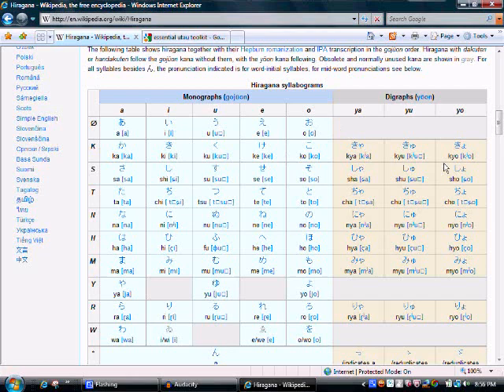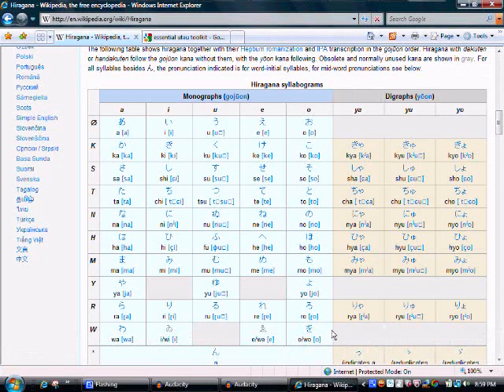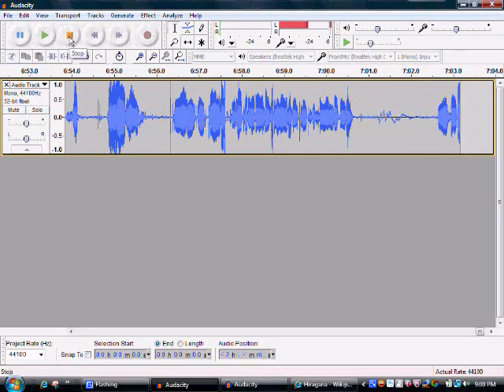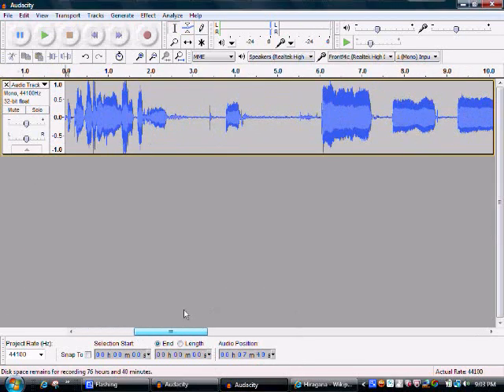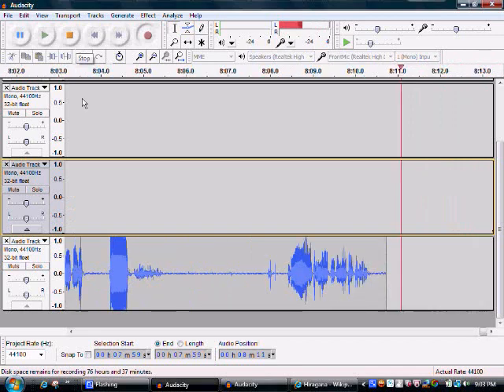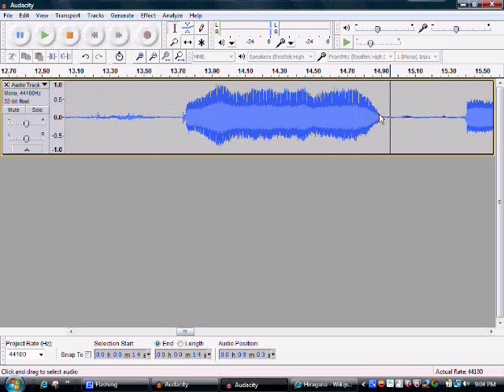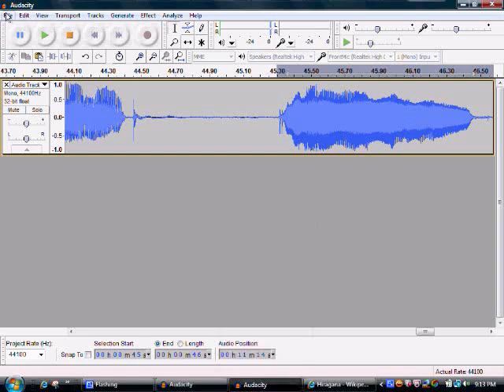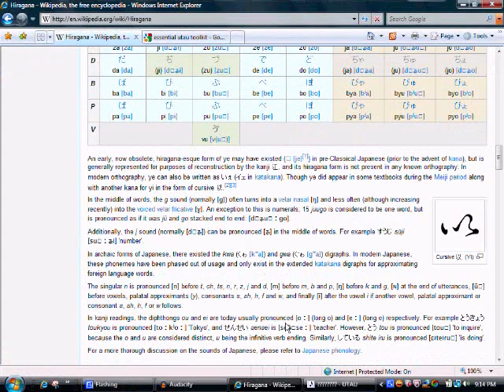Creating A Voicebank Tutorial VERY THOROUGH!!! Part 1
Turn annotations on to avoid quite a bit of rambling!! FAQ at the end of description. A lot of your questions will be answered there :)

After recording it and cutting it out, the next step is to OTO your bank! Here's how

I know, I get lost and confused to much, and there are a lot of long periods of silence. Editing this was a total bitch so I don't want to hear it!

Anyway here's a really thorough tutorial for creating a CV voicebank.

Check out the playlist for a full walkthrough on how to make an UTAU, and how to make it sound the best it can be

WHEN YOU ASK A QUESTION PLEASE INCLUDE THE TIME AT WHICH YOU HAVE THE PROBLEM. I CAN HELP YOU A LOT BETTER IF YOU'RE MORE SPECIFIC.

FAQ:

*My syllables don't show up on the sound list! (Example, the thing at 10:00 in part 2 is blank)*
First thing's first. Generate those FRQs I mentioned. Then make sure to check the bottom box on the right, otherwise they won't show up. Here's a tutorial on generating the FRQs the easy way

*I don't hear anything when I run my voicebank through a UST!*
This could be a couple things:
Is your UTAU's voicebank in the same language/lettering as the UST? If the answer is no, then you need to have it aliased to read both Japanese and English letters.
If it is in romaji, are there any capital letters that don't match your voicebank? For some reason UTAU doesn't like to mix and match those. In most cases if your file says 'Ka' and the UST says 'ka' it won't play. Not in every case, but it happens. I don't know why.

*I can't register my voicebank! (Example: 0:24 in part 2)*
As stated in the tutorial, it has to be a single English letter. It will ONLY register those if you haven't changed your locale. 'ka' won't show up. Only SINGLE ENGLISH LETTERS.
It could also be that you saved your file as a .mp3. Only use .wav files.
 If all else fails use the drop-down menu on the bottom right, click all files, and choose anything that shows up from there.

*There's a weird screeching sound when my UTAU sings!*
This is very important: YOU MUST HOLD OUT THE NOTE FOR A REASONABLE AMOUNT OF TIME, LIKE I SAID IN THE TUTORIAL. 2 seconds is fine, but you can't just barely say it. It's hard for the program to stretch it out, so PLEASE hold your vowel out for a good long time.
If it only happens occasionally and not all of the time, then go into the folder that has the UST in it and delete the cache folder. Also, update your UTAU program, mine hasn't done that since I updated.
It could also be a problem in your FRQ.

*I can only hear the consonants and can barely hear the vowels!*

Join the UTAU-Club group on dA to involve yourself more in the UTAU community and even join contests!